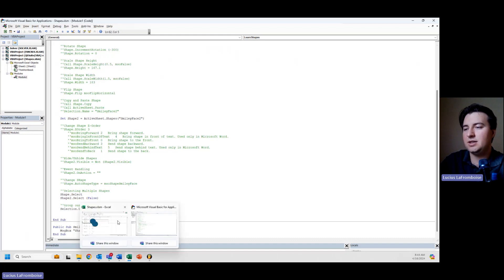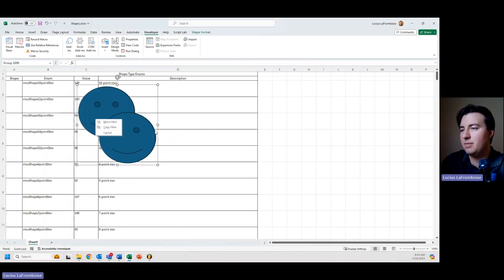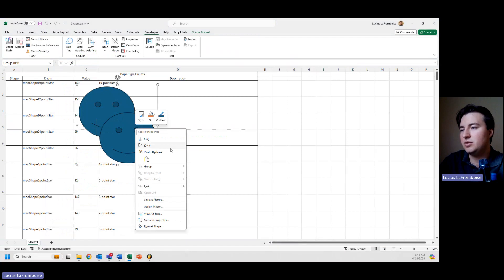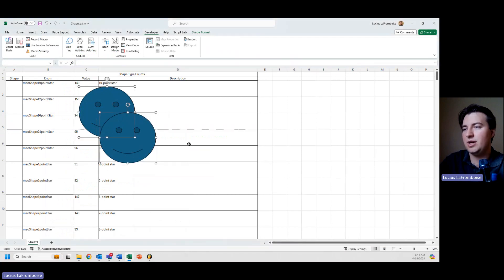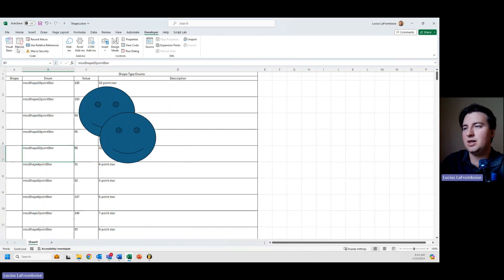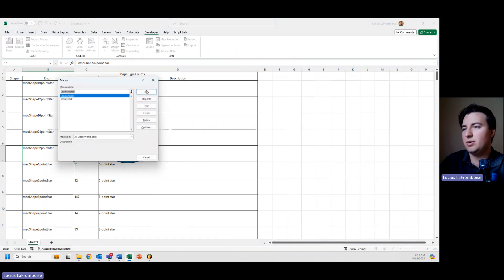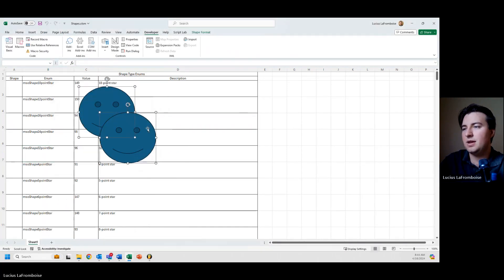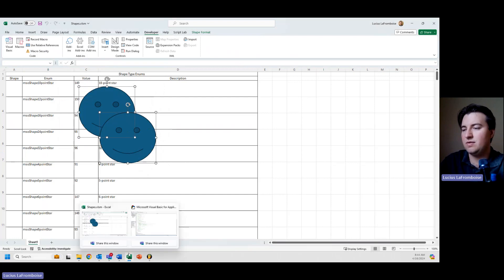Ungroup Shapes - Excel VBA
Shapes are incredibly useful in Excel because they can be used to make flow charts, as user interface objects, and to spice up your workbooks.

In this video we will learn how to ungroup shapes in Excel VBA.